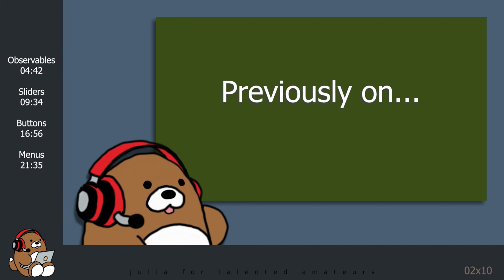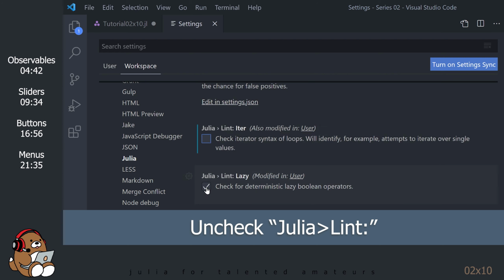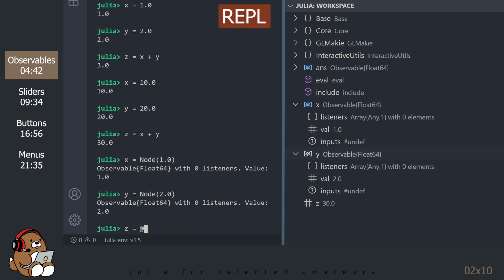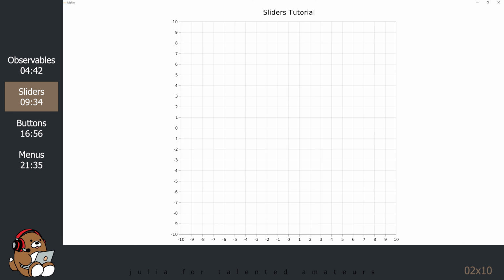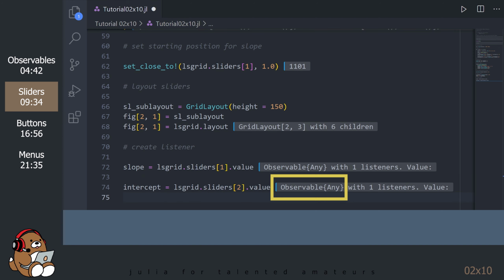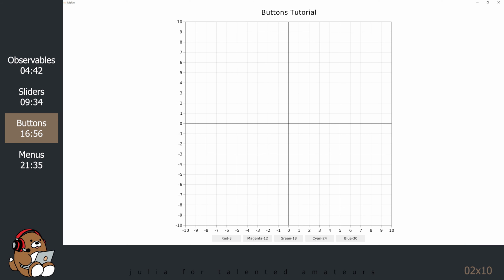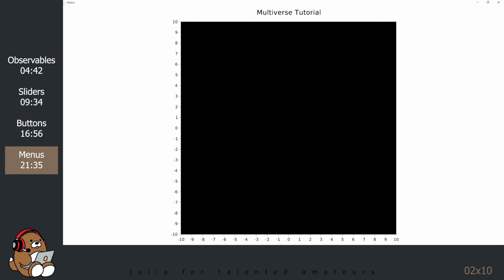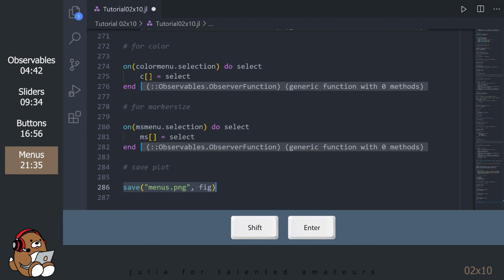[02x10] GLMakie Interactive Widgets: Sliders, Buttons & Menus | 10/13 Julia Analysis for Beginners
In this Julia Programming Language tutorial, you will learn how to use the GLMakie backend to the Makie plotting package to create the following:
1. Interactive Sliders
2. Interactive Buttons
3. Interactive Menus

Prerequisite: Students must be familiar with Julia syntax and semantics.

00:00 Intro
00:46 Programming Environment
02:41 VS Code Settings Adjustments (optional)
04:42 Observables
09:34 Interactive Sliders
16:56 Interactive Buttons
21:35 Interactive Menus
25:55 Outro

Links to the Julia Packages used in this tutorial:
GLMakie v0.1.30:

Links to the Programming Environment:
The Julia Programming Language v1.5.3 (free):